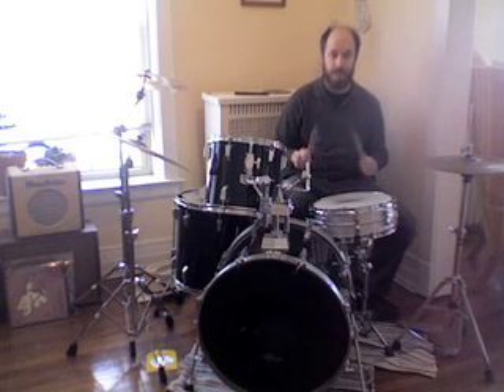Monday Drumming!.mov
Keep it simple while you are learning to play a beat!